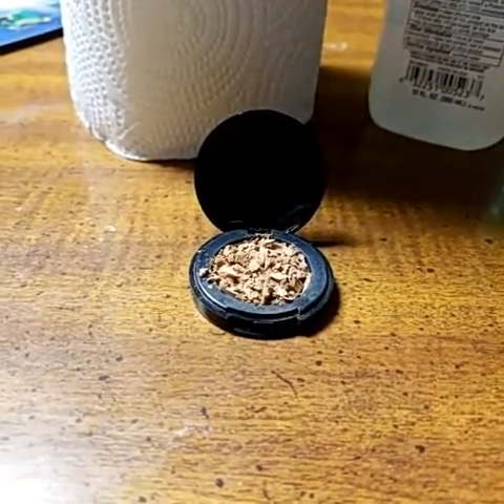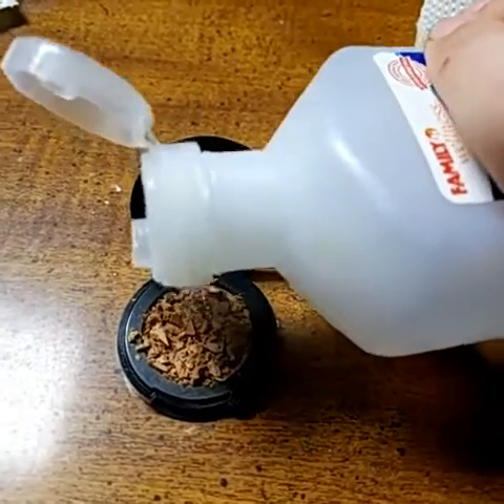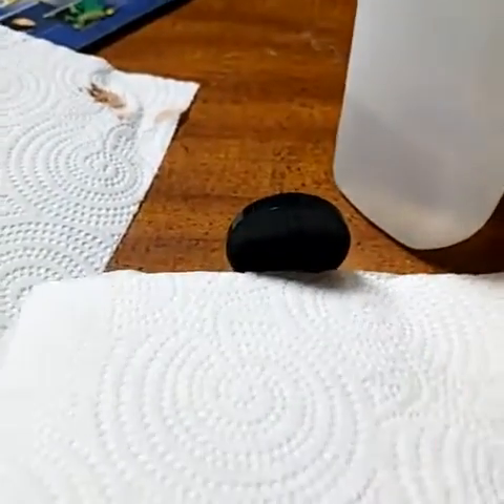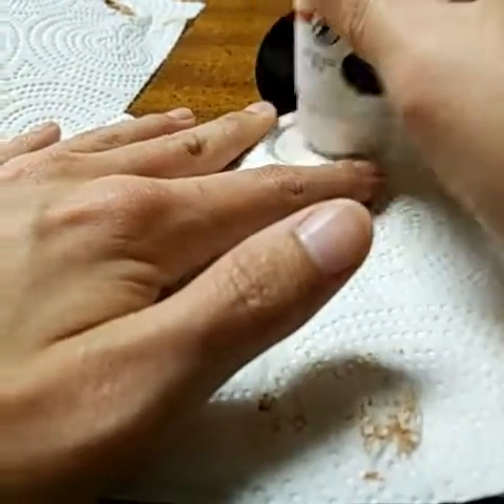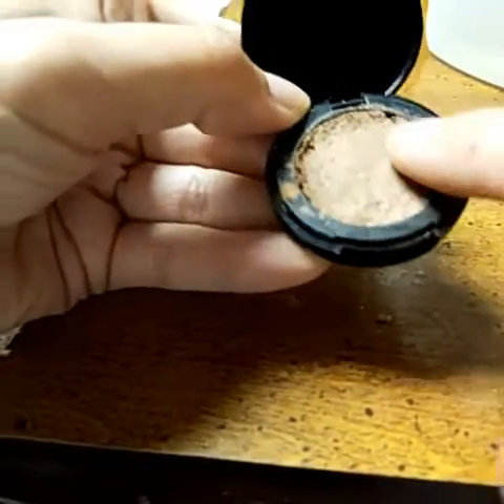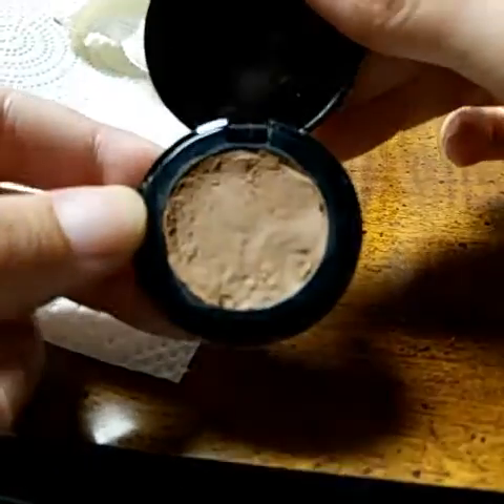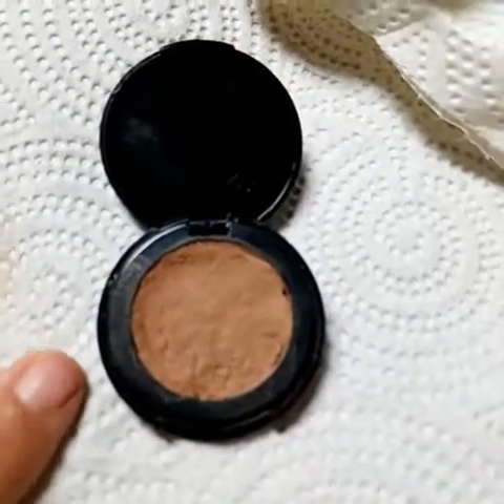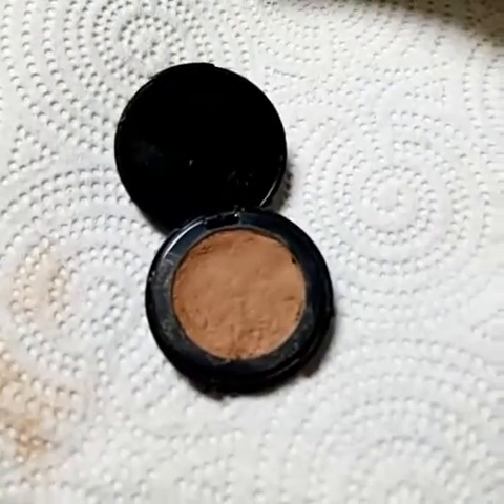How to fix broken make-up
I wanted to show everyone how they can fix any powdered broken makeup! All you need is:
-Paper towels
-Rubbing alcohol
-smooth circular ended product